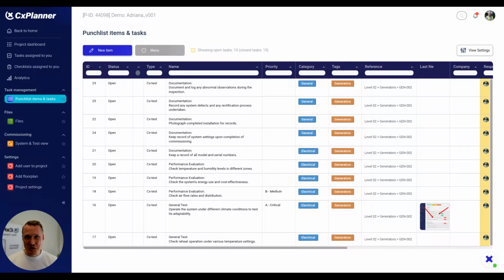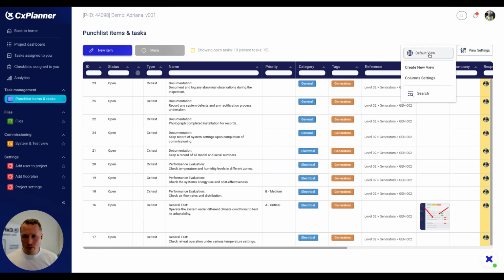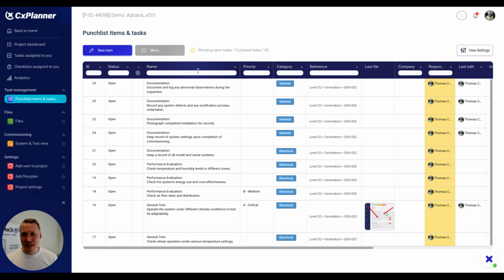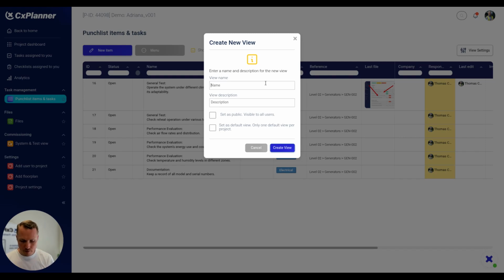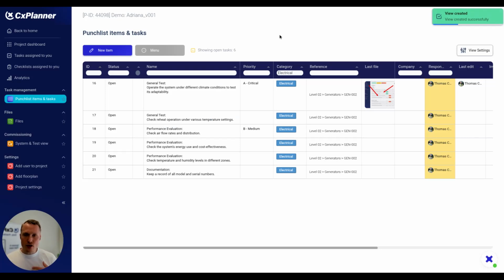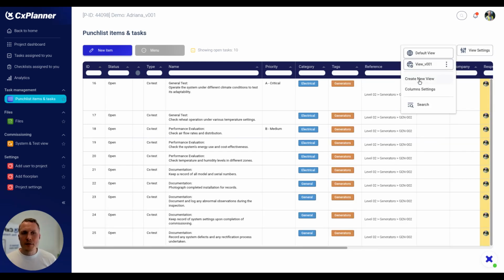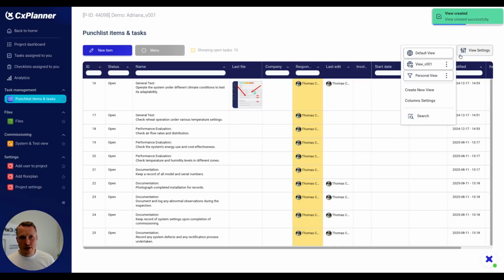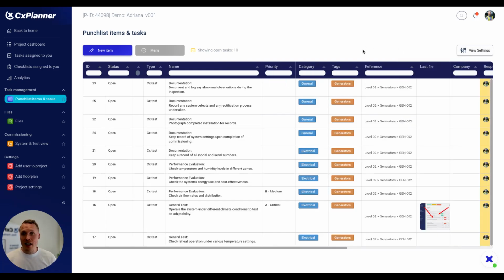CxPlanner Tutorial | Create custom views and organize your project data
Learn how to customize views in CxPlanner to structure your data exactly the way you need. This tutorial shows how to organize your overviews for better clarity, faster navigation, and more efficient project management.